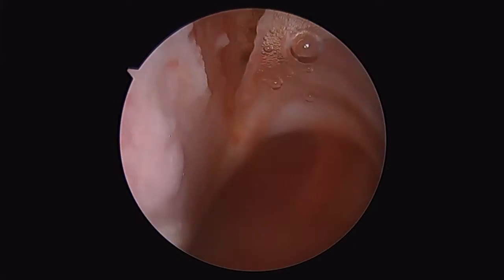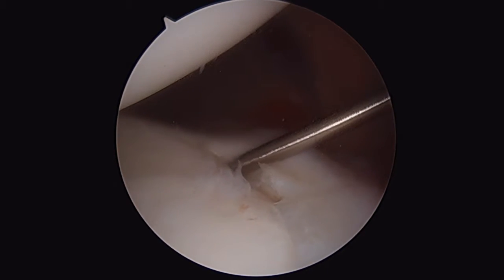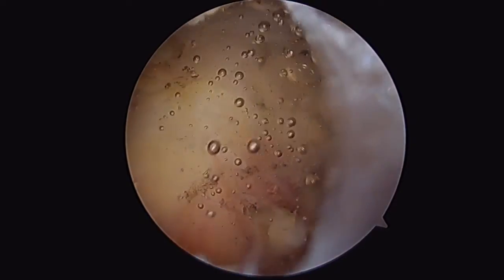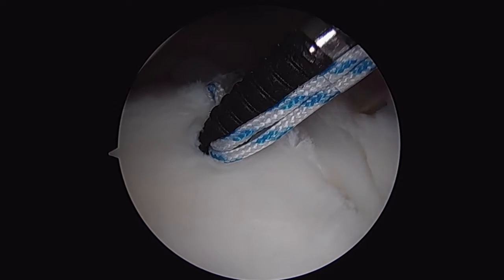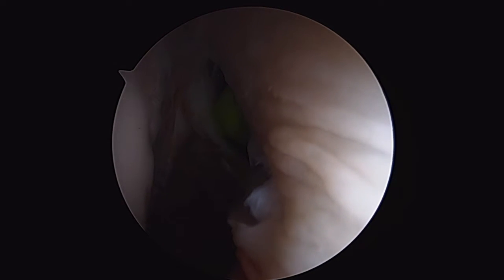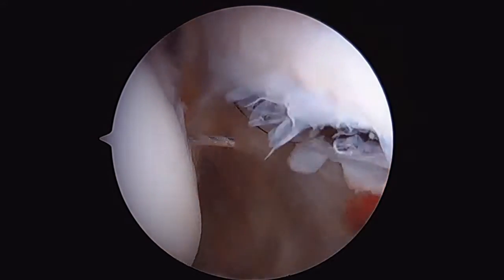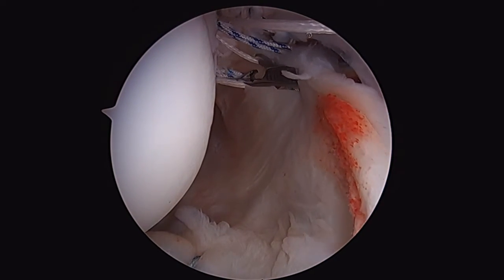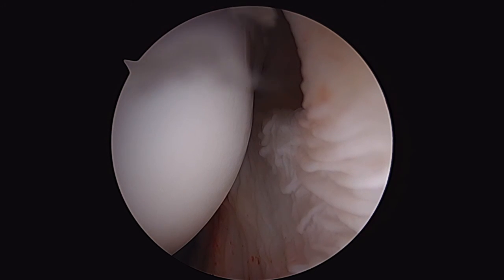Arthroscopic repair of a floating posterior inferior glenohumeral ligament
Floating posterior inferior glenohumeral injuries are not very common when compared to anterior shoulder injuries.  In this case repair of both side os the lesion is important.  This video demonstrates the repair of the lesion using a Parcus 2.8 mm anchor and Parcus 1.8mm Draw Tight anchors to complete the posterior repair and capsular repair.